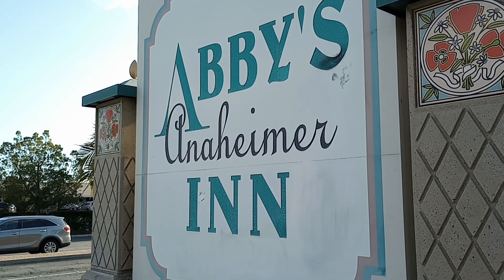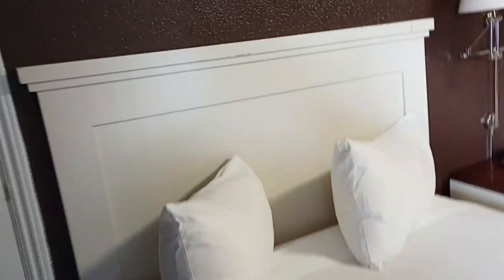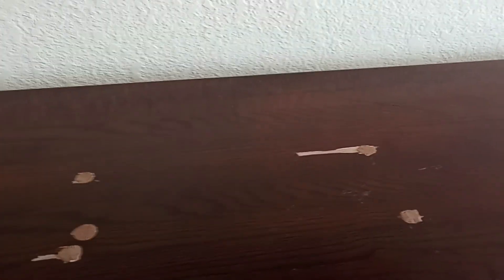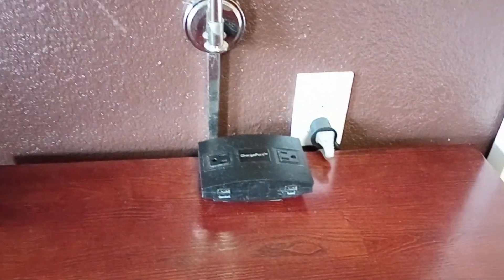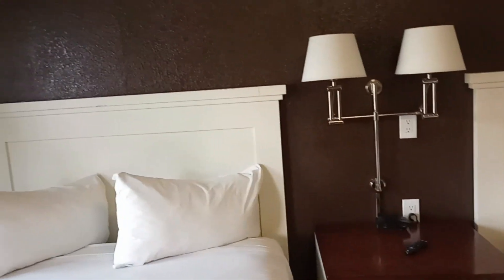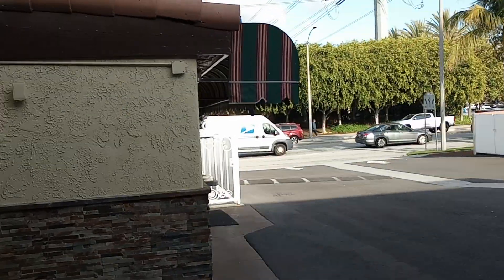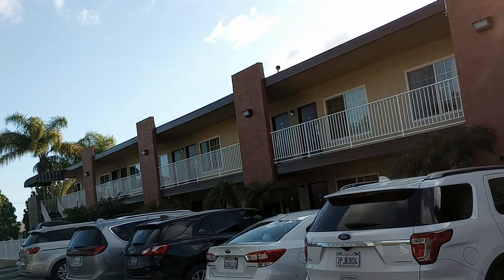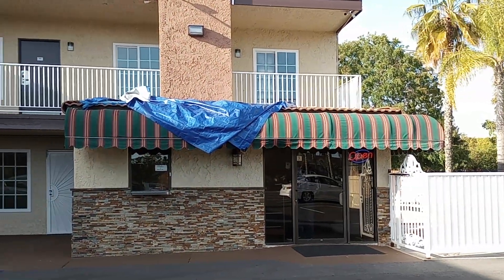ABBY'S ANNAHEIMER INN STAYCATION MOTEL REVIEW ANAHEIM CALIFORNIA CLOSE TO DISNEYLAND CONVENTION CTR